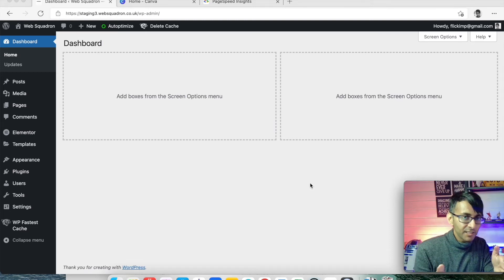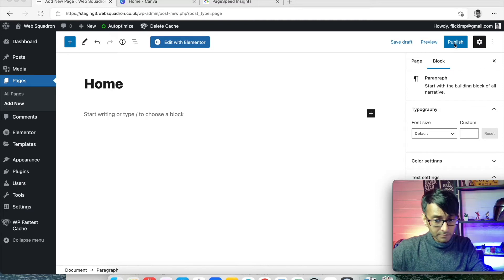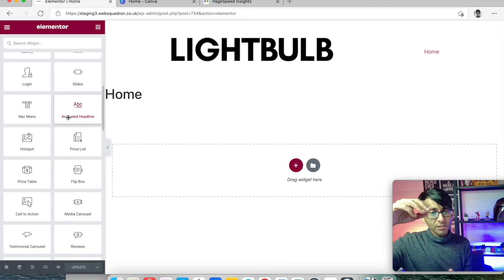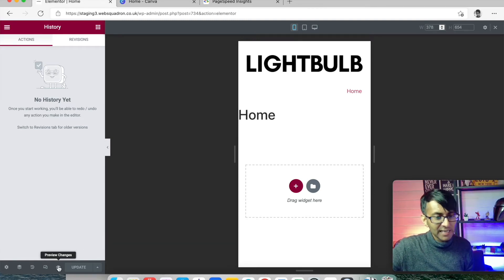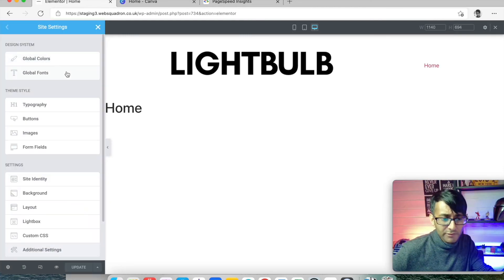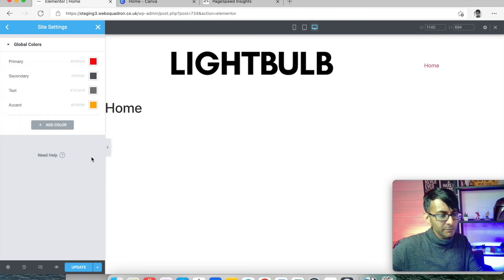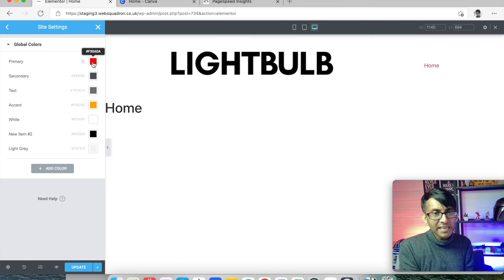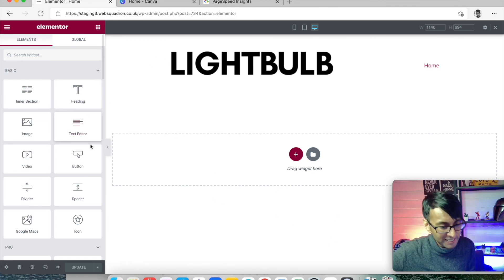Basic Course 16 - Elementor Layout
Let's get ready to Elementor!!!

We're going to cover the layout of Elementor, global colours, and getting things ready before we start building the page!